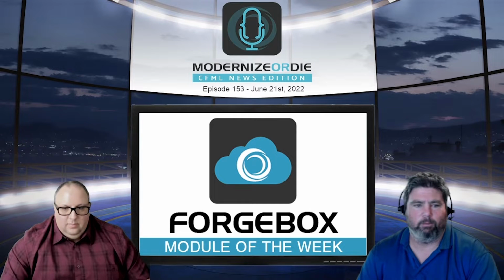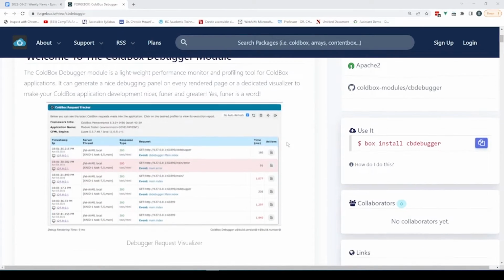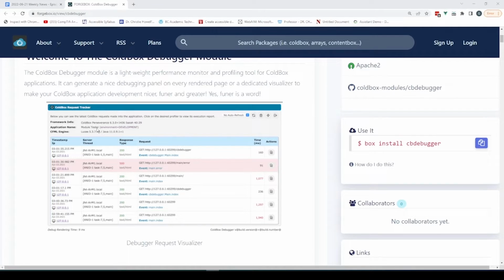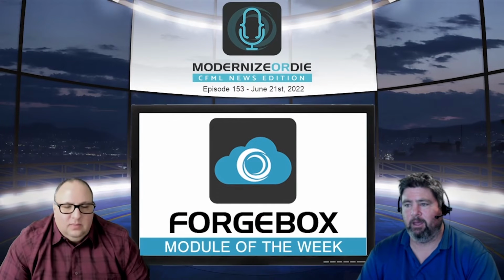ColdBox Debugger - ForgeBox Module of the Week - 6/21/22 - Episode 153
ColdBox Debugger v3.3.2+56

The ColdBox Debugger module is a light-weight performance monitor and profiling tool for ColdBox applications. It can generate a nice debugging panel on every rendered page or a dedicated visualizer to make your ColdBox application development nicer, funner and greater! Yes, funner is a word!

Updated with several features including using AlpineJS for the UI. This module will enhance your application with debugger capabilities, a nice debugging panel and much more to make your ColdBox application development nicer, funer and greater! Yes, funer is a word!

This will activate the debugger in your application and render out at the end of a request.

Features
UI rewritten in Alpine JS
Track requests, exceptions, and more
Ability to track DB activity for Quick, QB, cbORM, and ACF 2018+
See what’s in CacheBox caches
Can also use for API sites by going to /cbdebugger to view the debugging info